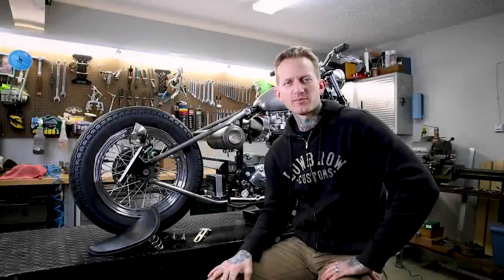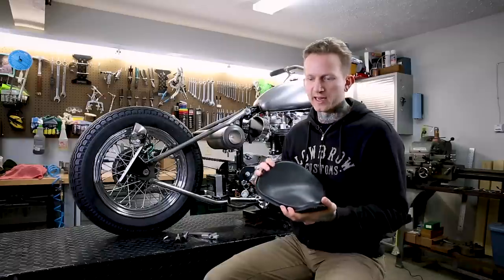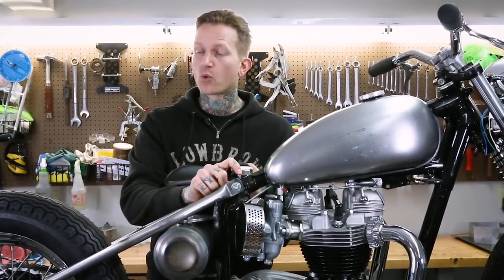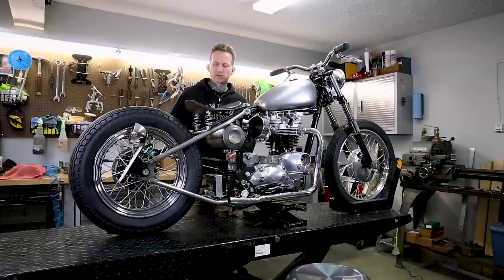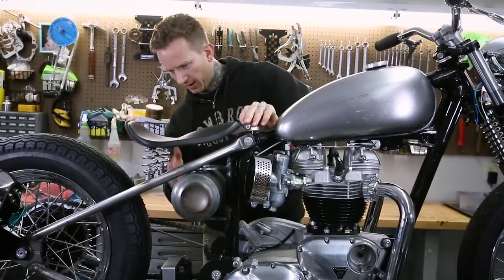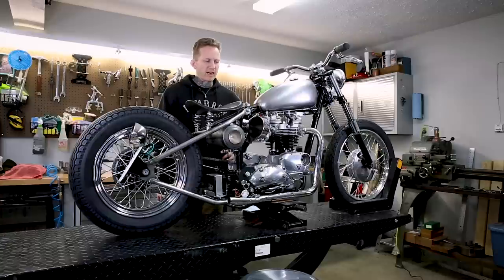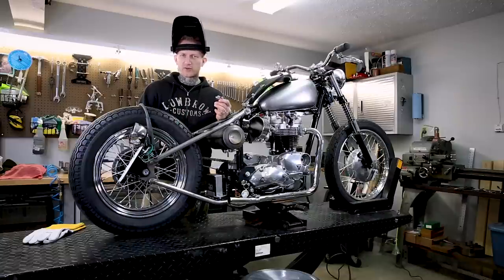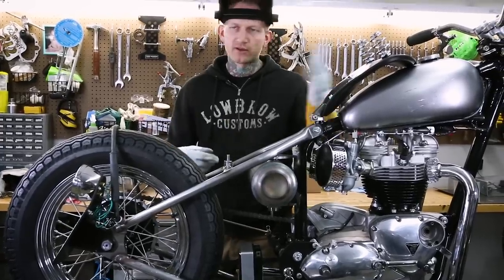Motorcycle Sprung Solo Seat Install How-To: on a Vintage Triumph Chopper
In this step by step how-to video, Tyler shows you how to install a Lowbrow Customs Solo Seat Hinge / Pivot Bracket, Solo Seat Weld-On Spring Mounts / Perches and secure your new Solo Seat. Fire up those Lincoln Electric welders and lets get after it!

Exact parts used in video:

Lowbrow Customs Stainless Steel Solo Seat Hinge / Pivot Bracket - 1963-70 Triumph

00:01 - Intro
00:19 - Parts overview of what will be used for installation.
02:31 - Getting started. Installing pivot bracket onto the seat.
03:23 - Important info about installing our Triumph bolt on pivot seat pivot.
04:01 - Mount Seat pivot in place and align straight to the backbone.
04:52 - With the perch mounts on the seat cross tube to determine the seat pivot position. Tips and tricks on what to look for etc.
08:55 - Prep cross tube and perch mounts for welding.
11:02 - Bring seat back down and make final mark where you want to tac weld perches.
12:31 - Above and beyond to make your perches fit the best it can be.
13:06 - Match up marks and tac weld perches into place.
15:53 - Double check your work and the seat is sitting the way you want before finish welding. It's easier to break tacs than cut off entire welds and redo.
16:25 - Finish Weld the perches.
17:08 - Hell yeah! You sleighed that install, good work!
17:39 - Outro

"Overload"
Composed by: Ride Free

"Hidden Meanings"
Composed by: Rex Banner

"Blondie"
Composed by: Modern Aquatic